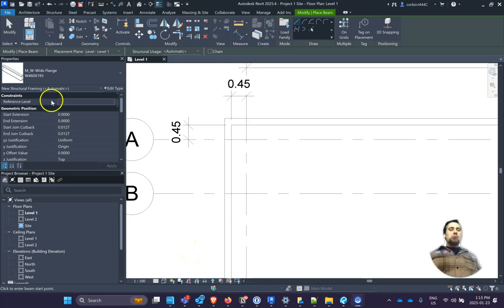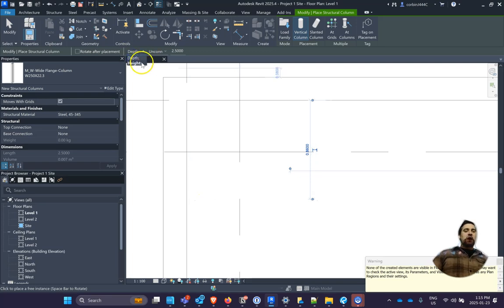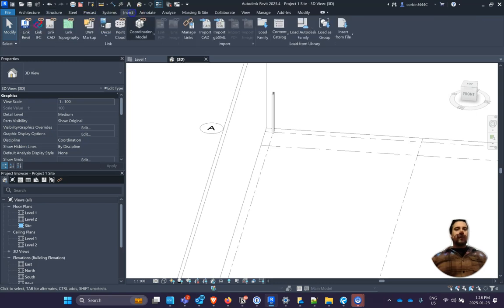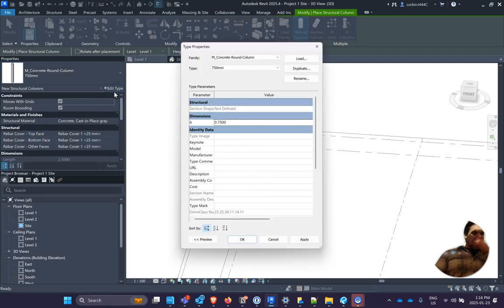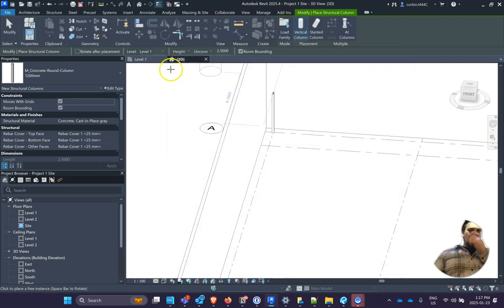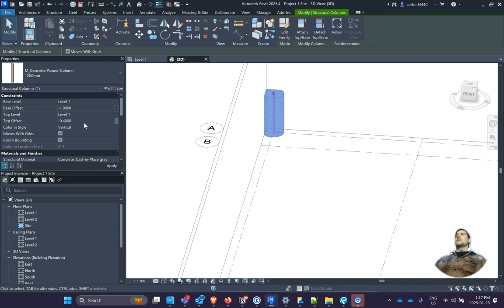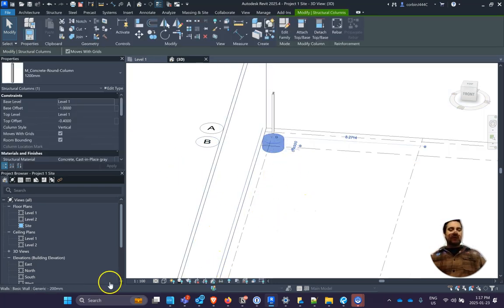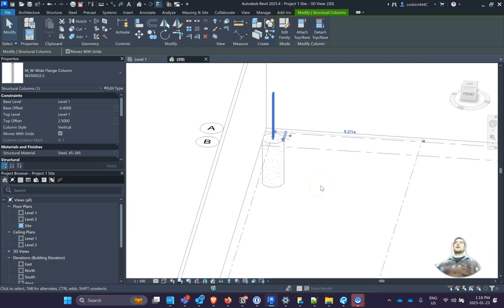Load a Caisson or Pier Foundation — Revit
📐 Building a Revit Detail Component Kit with the families I use in construction docs.